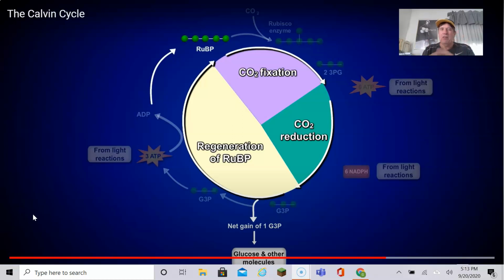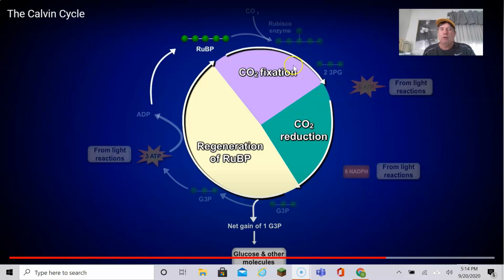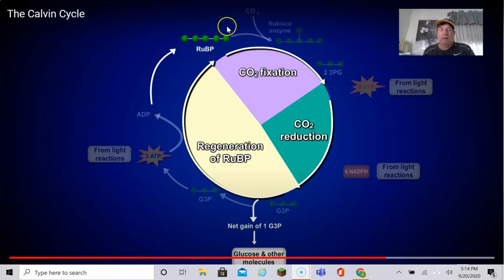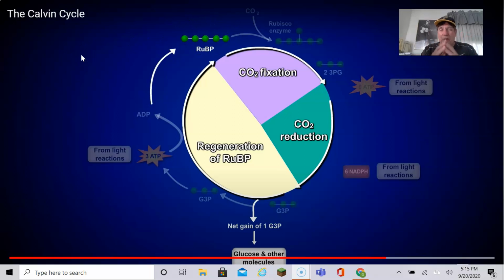Intro to the Calvin Cycle